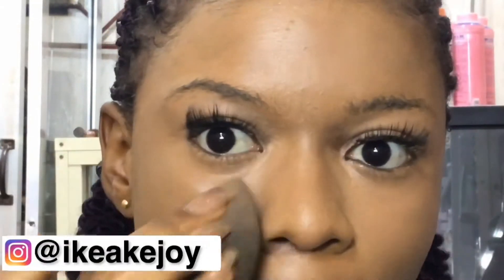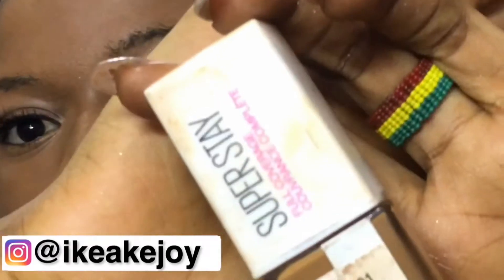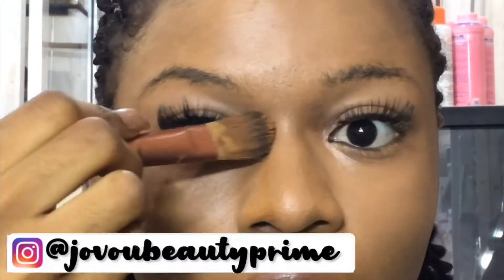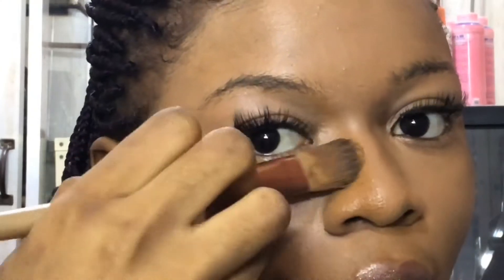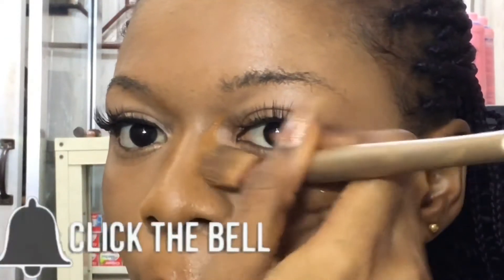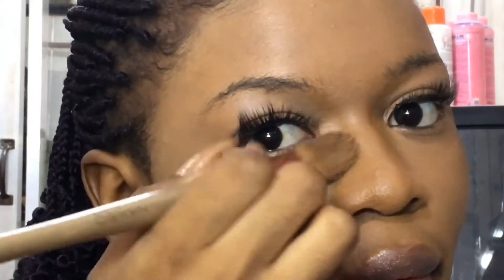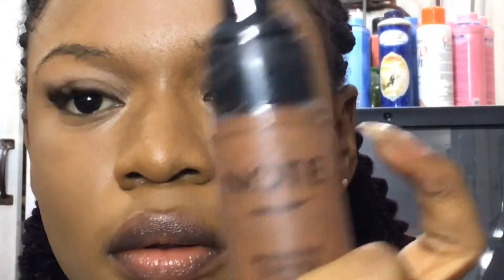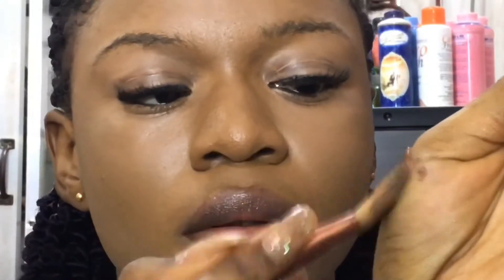SIMPLEST NOSE CONTOUR TUTORIAL EVER | BEGINNERS FRIENDLY | MS JOVOU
This video is based on how to contour your big nose like me, it’s very easy to do that.😘
Watch to the end of the video to see how to achieve that look.

*TIMESTAMPS*
0:00 Intro
0:20 Nose contour
1:00 The process
2:10 Using a dark shade to contour
2:20 Blending
2:40 Bake the nose
3:10 Conclusion
4:00 Outro
I hope you enjoyed this video.
Endeavor to watch to the video.

HOW TO START A YOUTUBE CHANNEL IN 2020 WITH POPULAR IDEAS THAT WILL BLOW UP IN QUARANTINE| MS JOVOU

About me:
Am JOY.
20years.
Student.
Makeup Artist.
Biochemist.
Love learning.
Am a Nigerian.

EDITING:
iPhone 7
iMovie